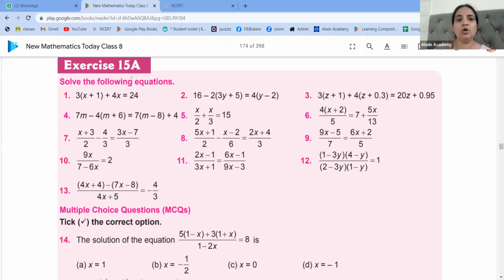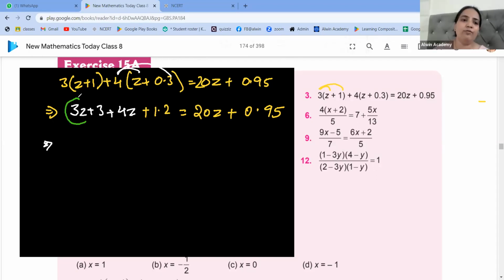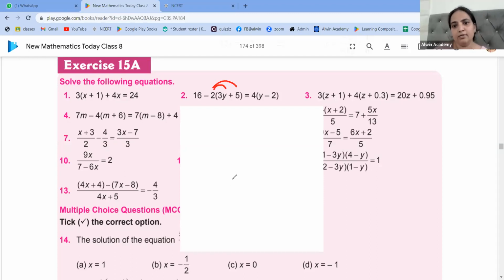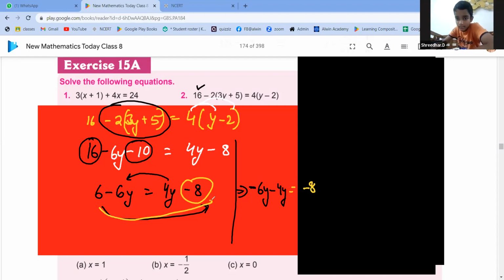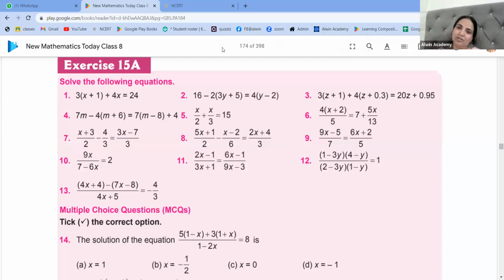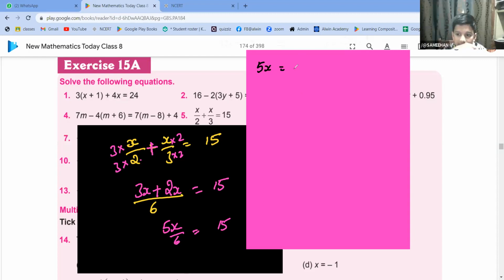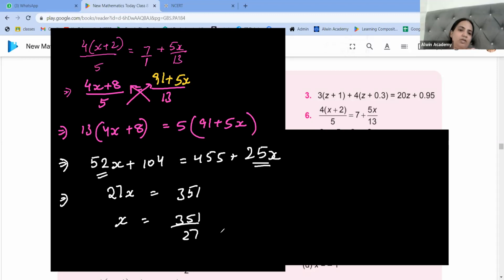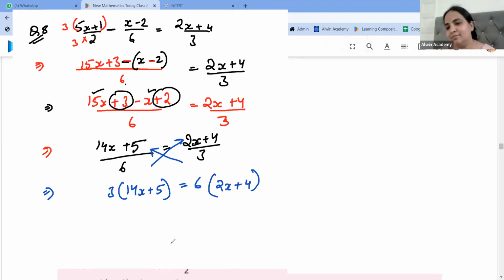Class 8th linear equations in one variable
Students should be careful while dealing with these sums, especially when solving brackets. it's important to maintain good presentation as well.